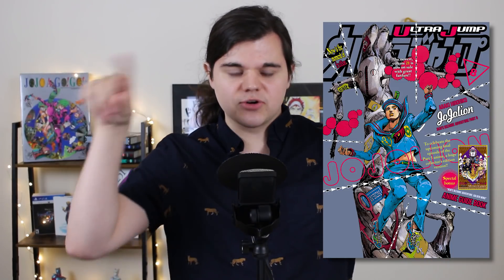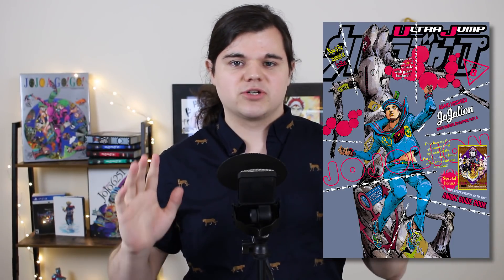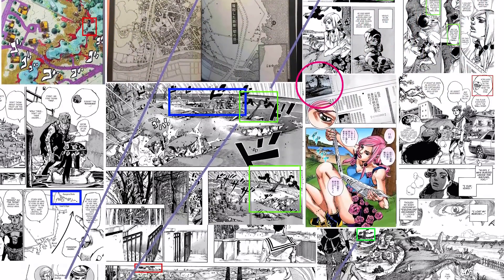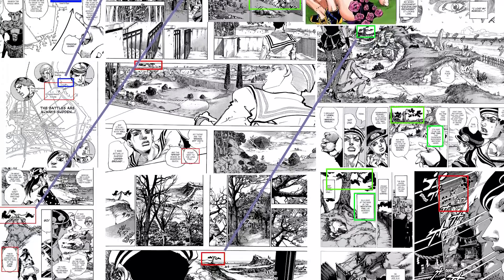JoJolion Chapter 88 Review「Jobin's Resolve」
Context ▶
▸ JoJolion (ジョジョリオン) is the eighth part of JoJo's Bizarre Adventure, serialized in Ultra Jump from May 19, 2011, to August 19, 2021.
▸ The story begins in 2011 and follows Josuke Higashikata, a young man afflicted by retrograde amnesia, in his search to uncover his identity in Morioh Town, a Japanese coastal town affected by the Tohoku earthquake. However, his digging pulls him and his adoptive family into the unfinished business between his previous life and an impending inhuman threat.
▸ JoJolion represents the second part of the series to be set in the second continuity, also known as the "Steel Ball Run Universe".